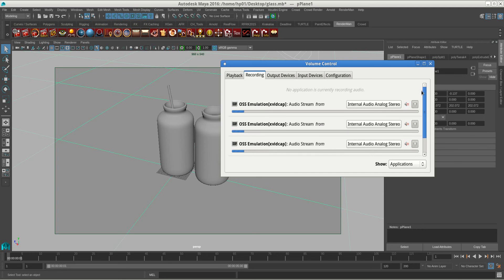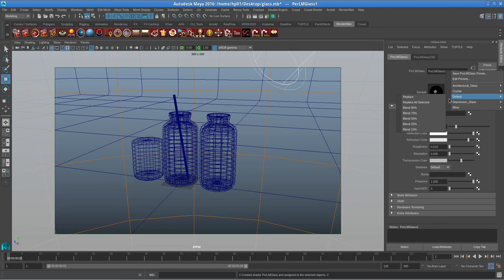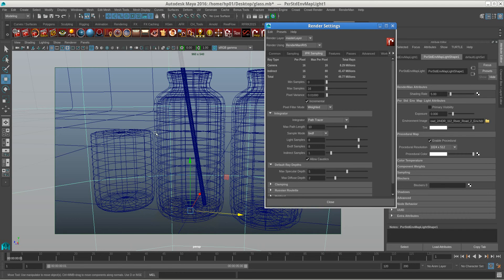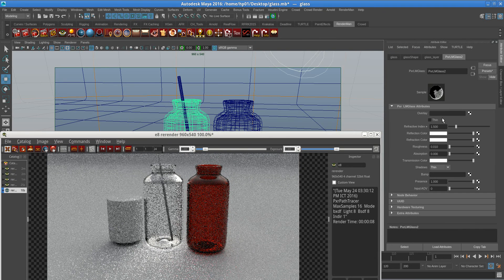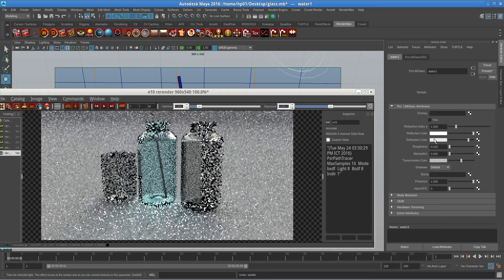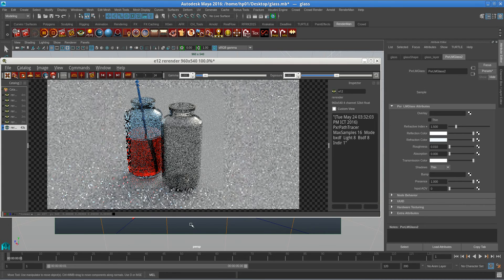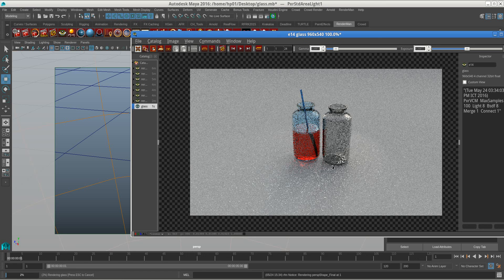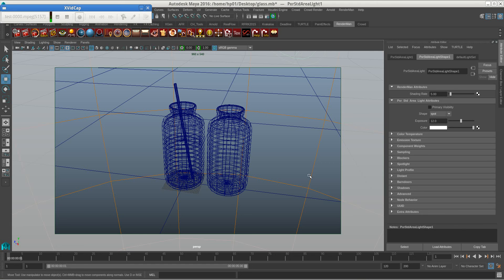Glass in Renderman for Maya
How to Render Glass and water and transparent object in Renderman 20.9 for Maya 2016/2016.5 ext2